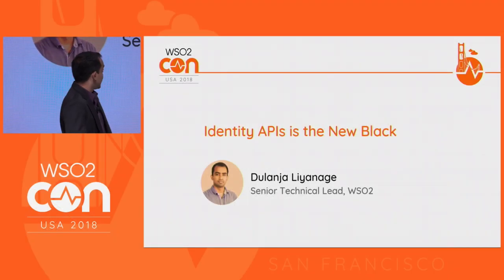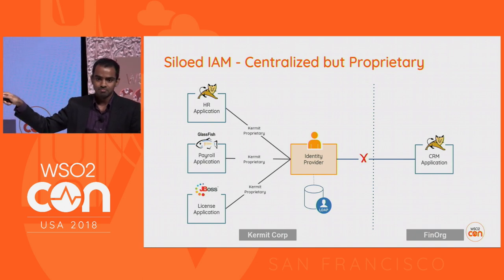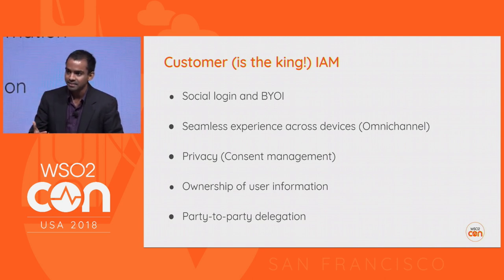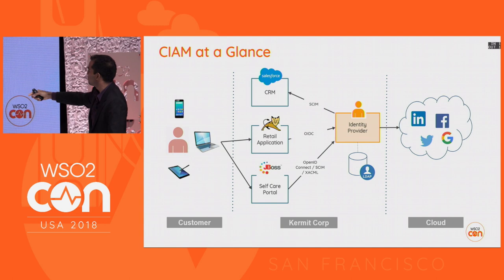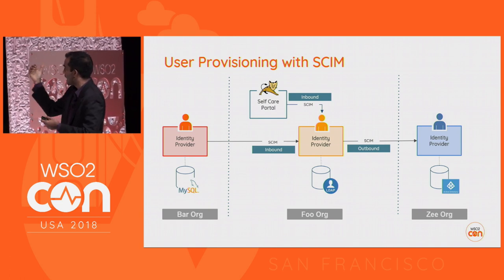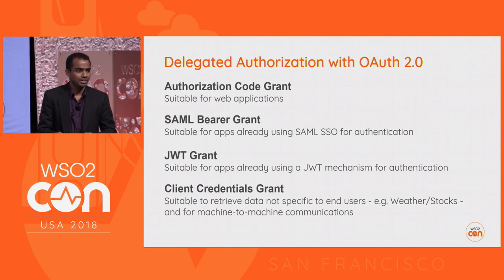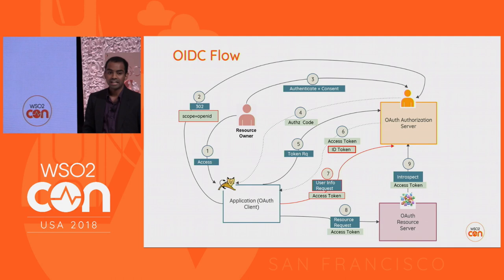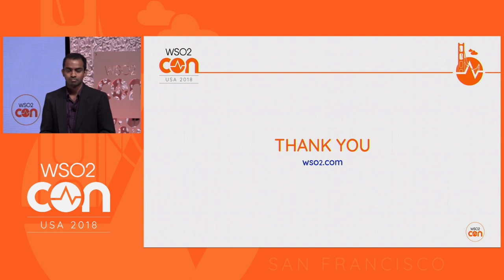Identity APIs Is the New Black, WSO2Con USA 2018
Dulanja Liyanage, Senior Technical Lead at WSO2 discusses how identity APIs have evolved over time and real-world scenarios where tough identity challenges have been successfully tackled by using them.